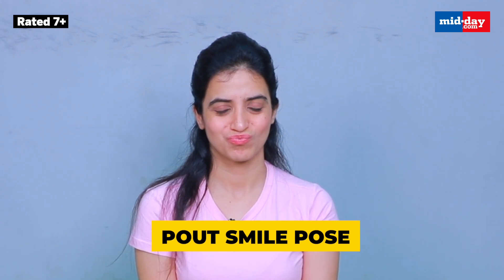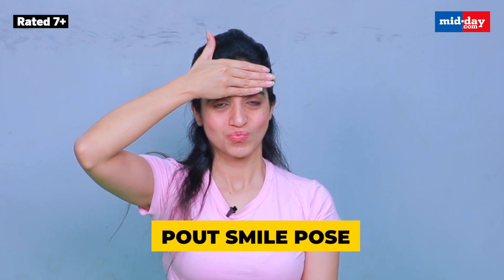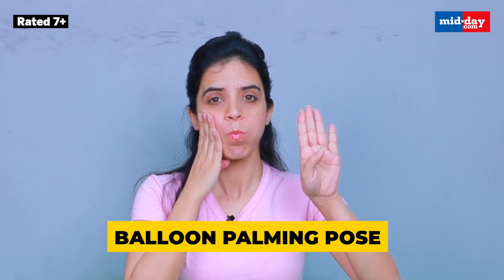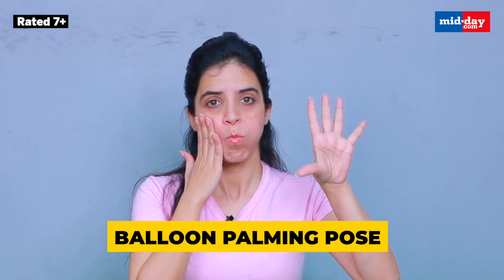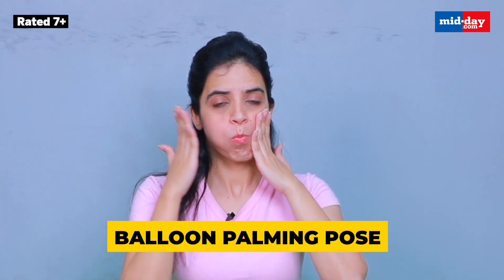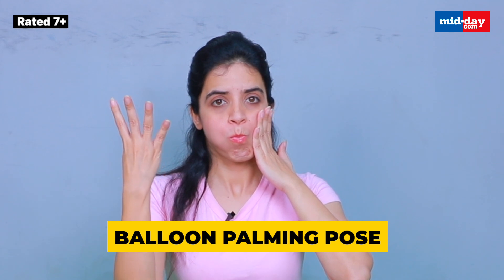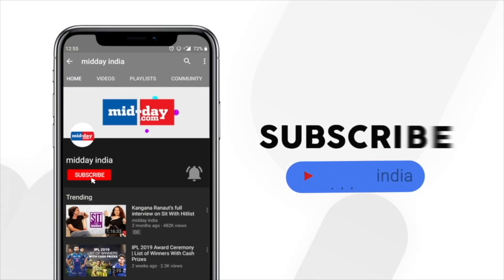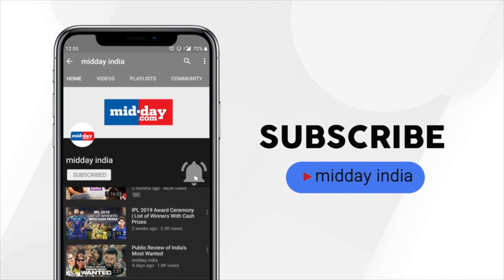International Yoga Day 2023: 5 easy face yoga poses to reduce face fat and brighten skin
International Yoga Day 2023 is observed around the world each year on June 21, to promote the practice of yoga. Yoga is known to offer several health benefits. While there are many forms of yoga, facial yoga has emerged as one of the popular forms of yoga in recent years. In this video, yoga expert Mansi Gulati takes the viewers through 5 easy facial yoga poses that can help reduce face fat and lead to glowing skin with regular practice.